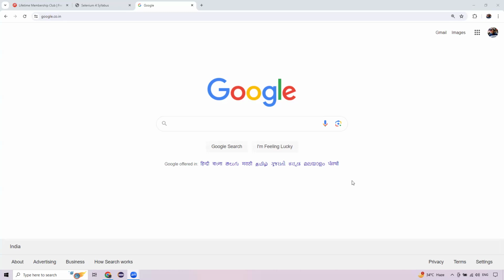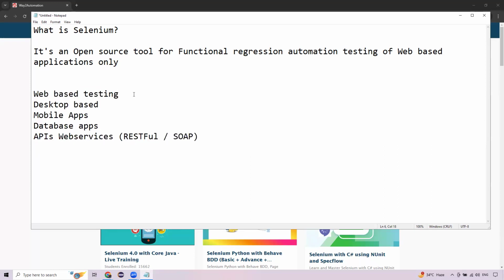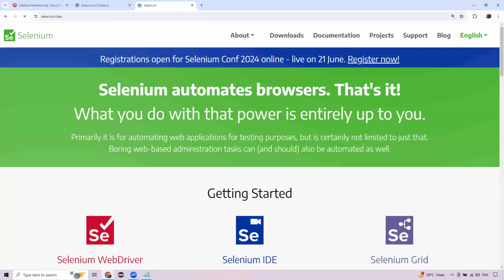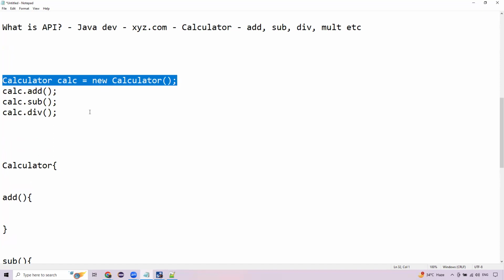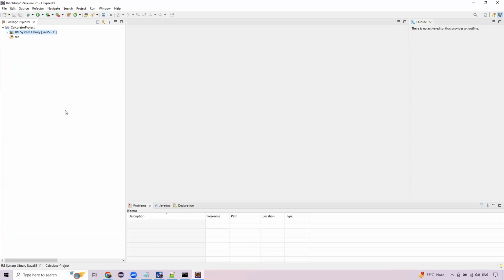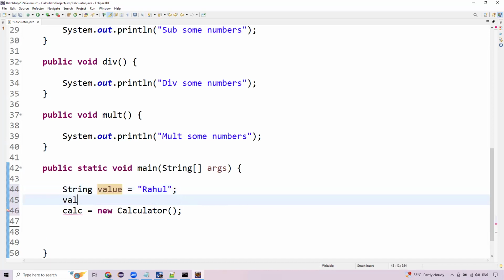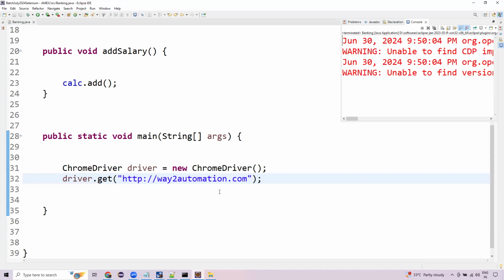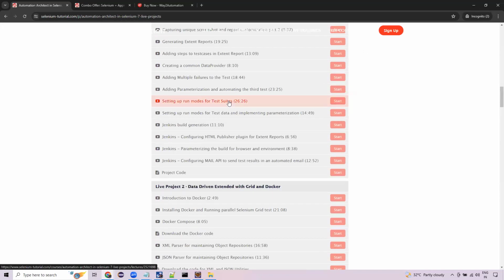Selenium with Core Java 4.22 features update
Selenium with Core Java 4.22 features update - New Batch starts 6th July 2024, To join the live sessions kindly visit this